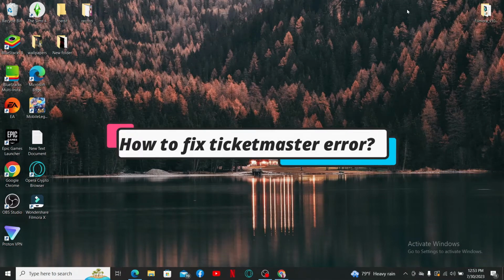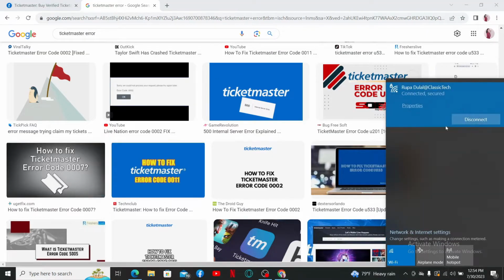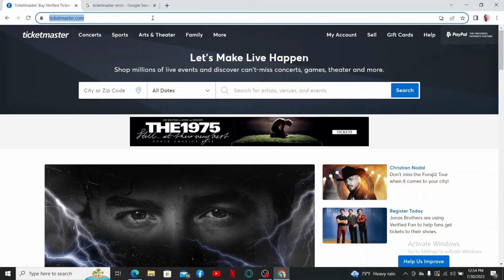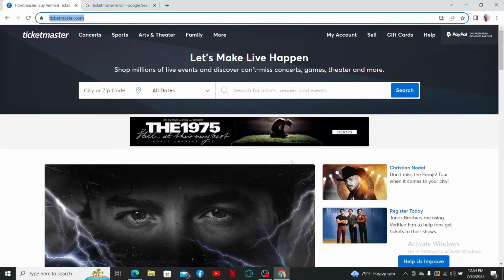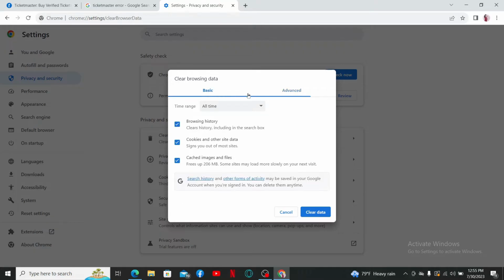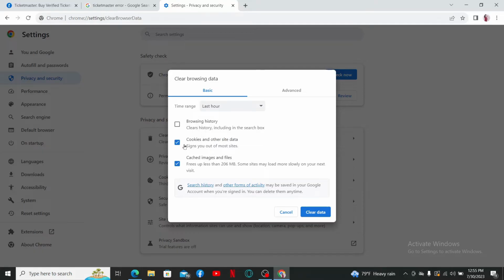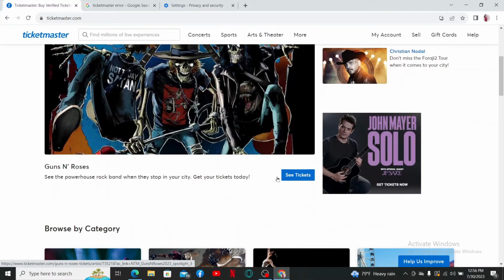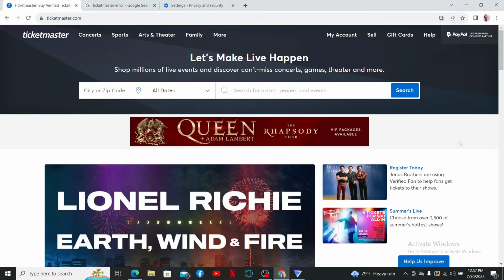How to Fix Ticketmaster Error 2023?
Dealing with a frustrating Ticketmaster error? Don't worry, we've got you covered! In this video, we'll walk you through effective troubleshooting steps to fix common Ticketmaster errors that might be preventing you from purchasing tickets or accessing your account. From login issues to payment problems, our expert tips will help you navigate through the errors and get back to enjoying your favorite events hassle-free. Say goodbye to Ticketmaster frustrations and hello to smooth ticket booking experiences!